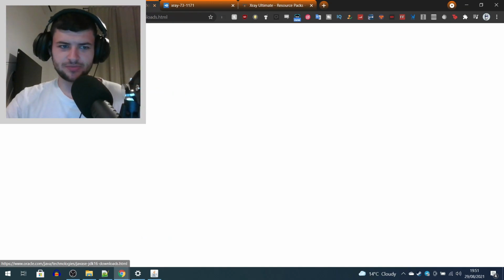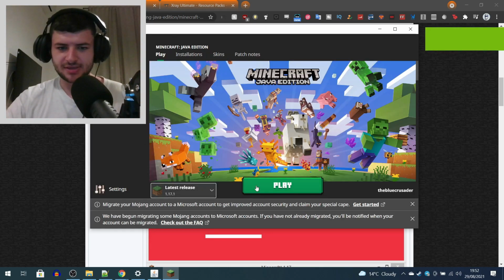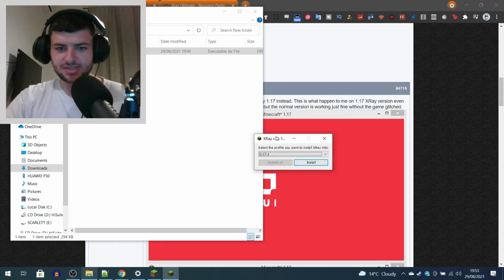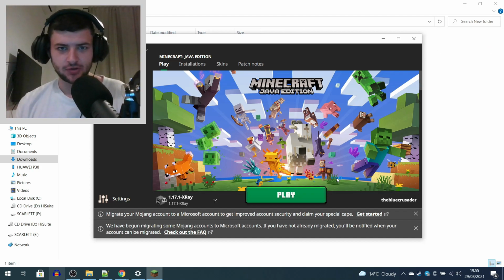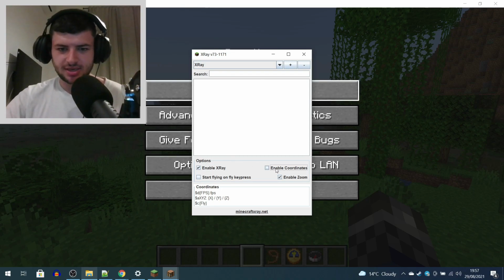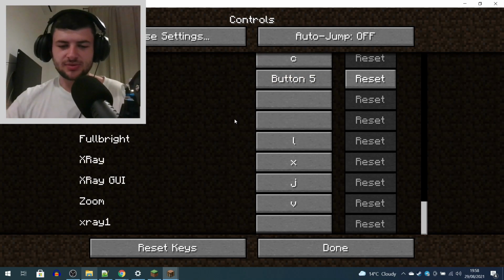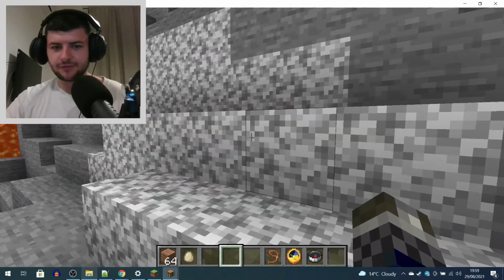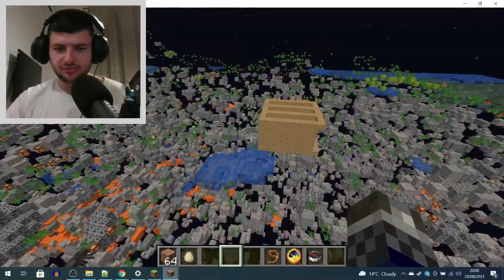Minecraft 1.17.1 How To Install XRAY Classic MOD Tutorial (1.17)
Minecraft 1.17 How To Install XRAY Classic MOD Tutorial (1.17.1) for 1.17.1 and ALL Future 1.17 versions of the Minecraft XRAY Mod 1.17.

In this Minecraft tutorial how to video, I show you how to Install the XRAY Classic Mod 1.17.1 and 1.17 version, aka how to install the Minecraft X-Ray Mod (the classic xray mod with cave finder / cavefinder, full bright (fullbright mode) and coordinated). Minecraft mods can enhance the game and this is how to install this mod via a simple XRAY installer for Minecraft xray 1.17. If youre looking how to install the mod, this is the right video, if youre looking for the x-ray resourcepack for the set of xray texture replacements, check out my other video how to install the xray texture pack. I show how to install xray 1.17.1 (and Xray 1.17 and future Minecraft the Nether Update version) for the mod and how to install xray for Minecraft. How to install a XRAY minecraft mod style, one of the best mods for XRAY ores. This is how to add XRAY to Minecraft PC with this easy step by step XRAY Installation in this "How to Install XRAY Mod Minecraft PC" tutorial.

Timestamps:
0:00 - Download XRay Mod
1:55 - Fix Java Issues
4:56 - How To Install XRay
6:08 - How To Setup & Use XRay Mod
10:13 - Outro